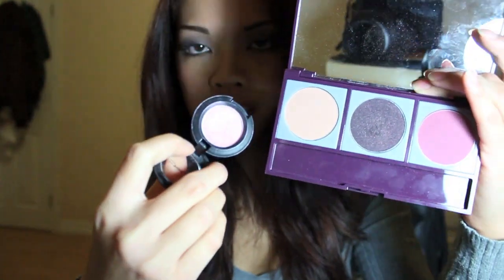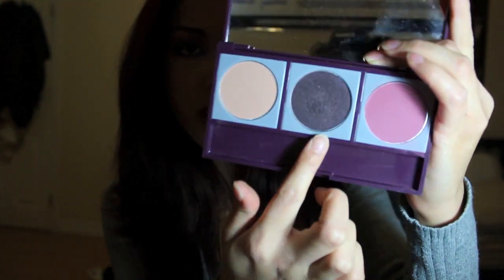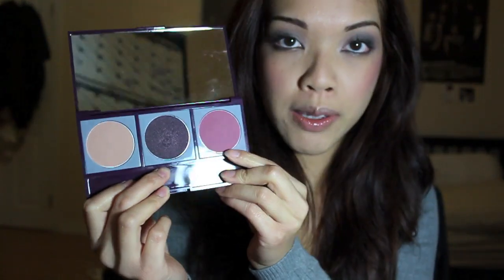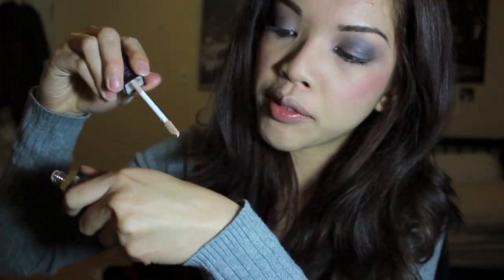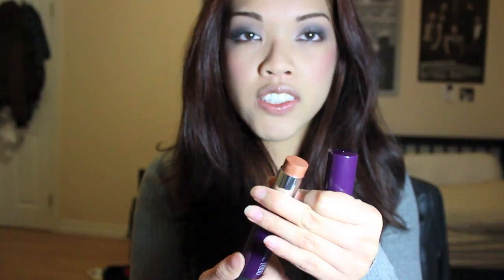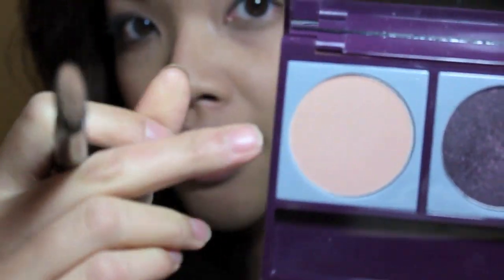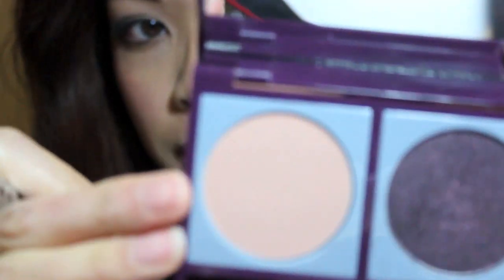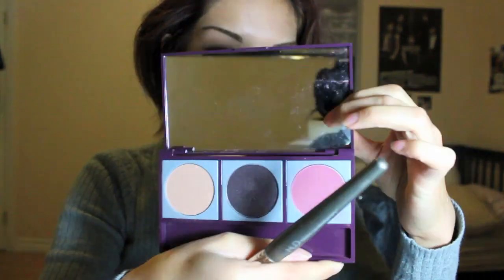Michael Todd Cosmetics Review & Everyday Tutorial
A review and tutorial on Michael Todd Cosmetics.

ASK ME ANYTHING! (lipstickarsenal was taken)

FTC: I was not paid to do this review. All views expressed in this video are my own and they're honest.